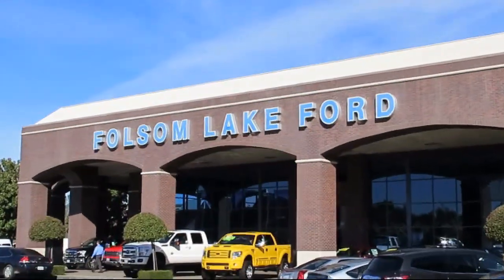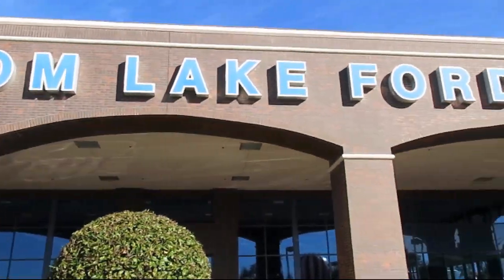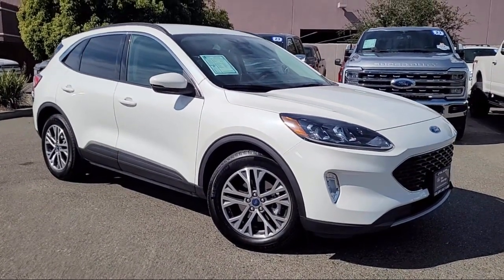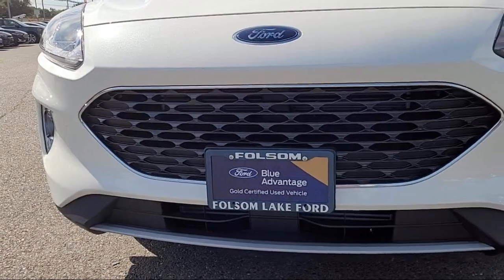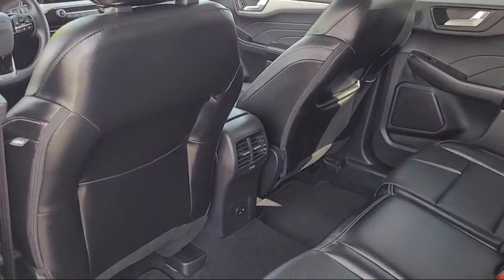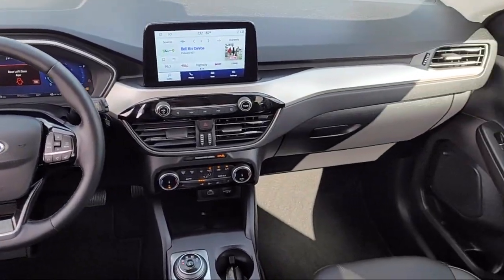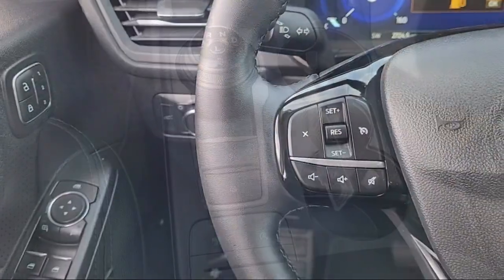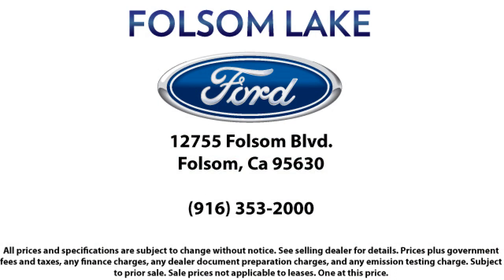2022 Ford Escape SEL Sport Utility Folsom Sacramento Roseville Elk Grove El Dorado Hills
2022 Ford Escape SEL Sport Utility Stock Number: P48065 Vin:1FMCU0H65NUB62597.
12755 Folsom Blvd.